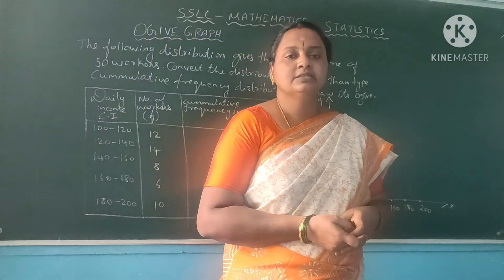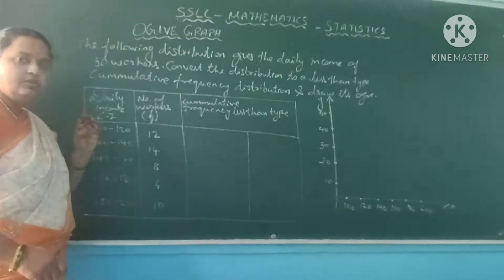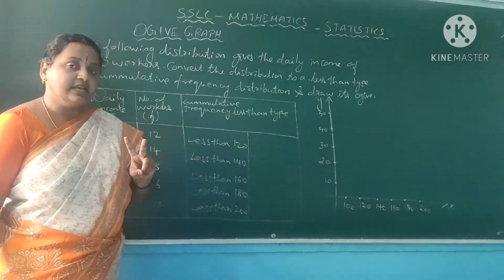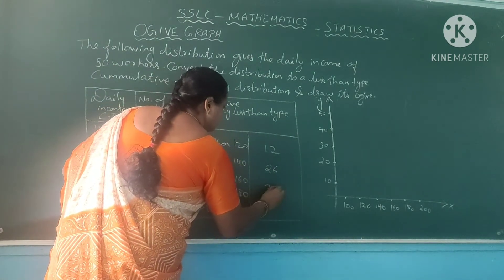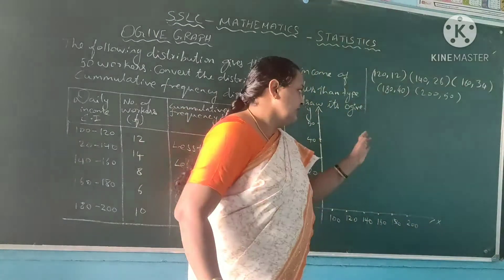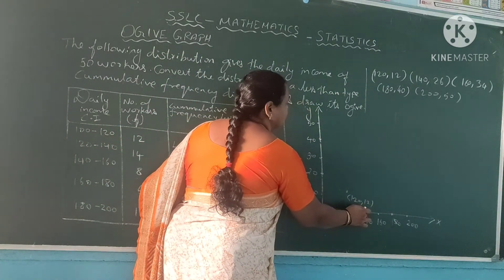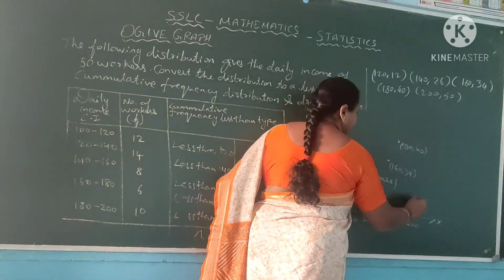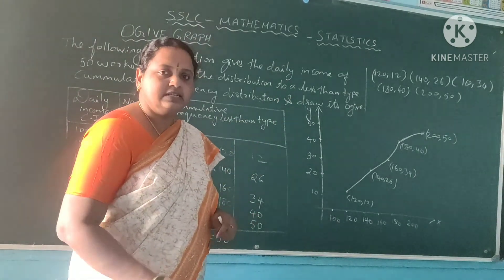OGIVE GRAPH | LESS THAN TYPE OGIVE GRAPH | STATISTICS | SSLC MATHEMATICS